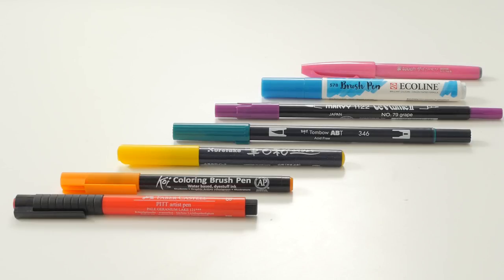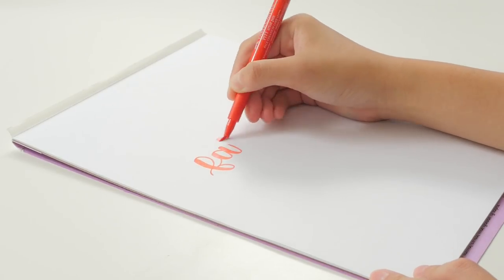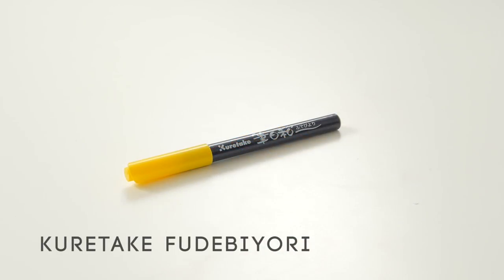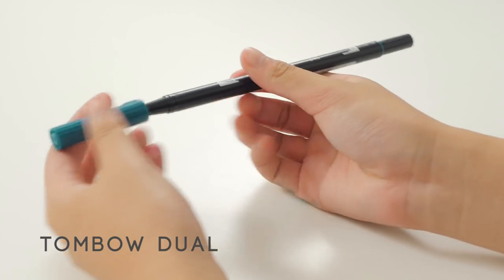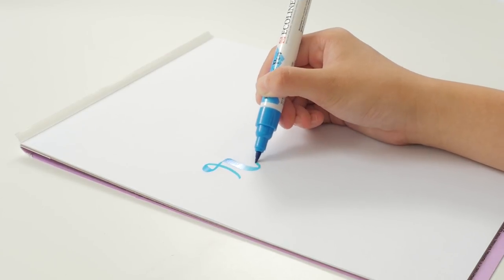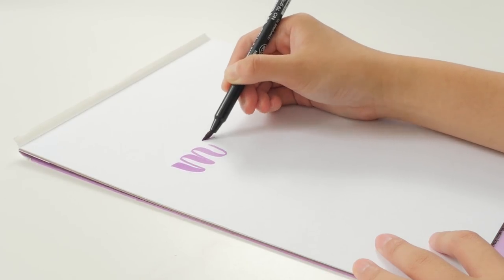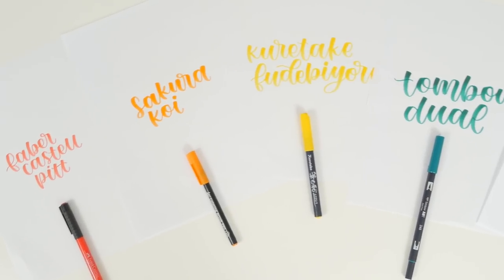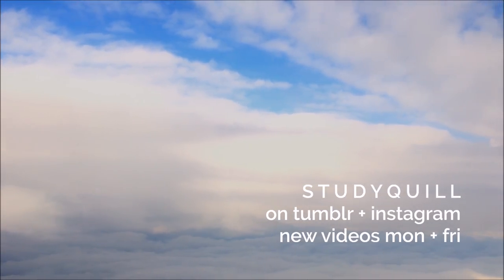the best brush pens 🎨 brush pen comparison test